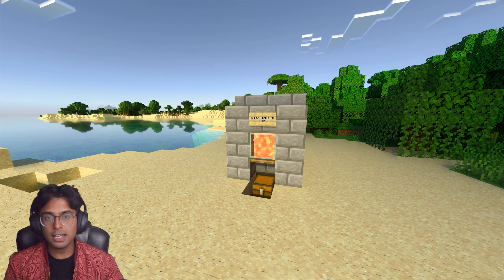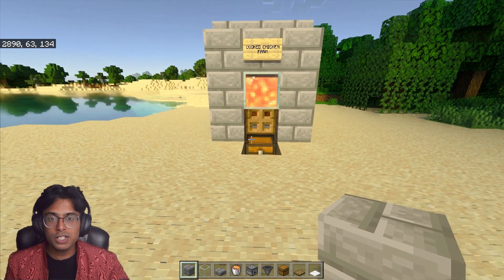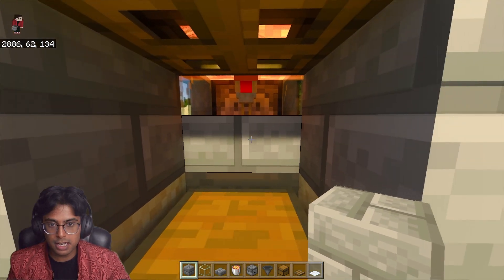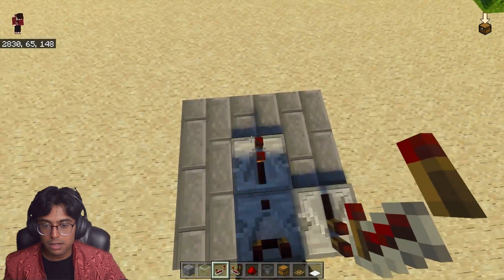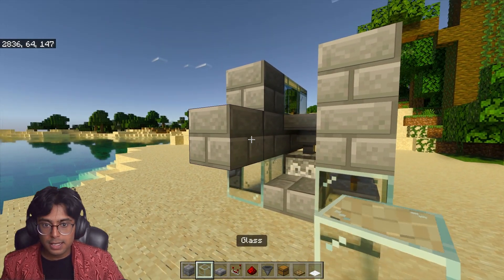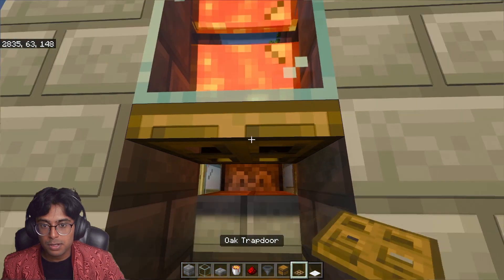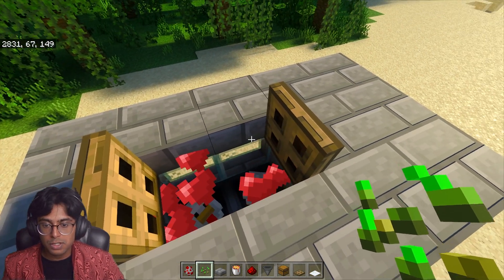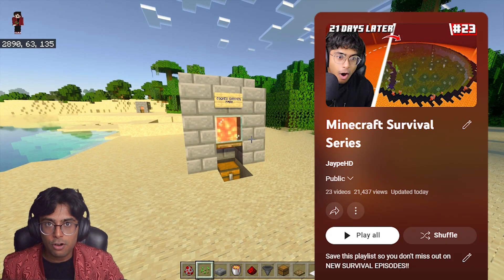1.20+ *AUTOMATIC* COOKED CHICKEN FARM (Java + Bedrock) - Minecraft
M I N E C R A F T   P L A Y L I S T S

0:00 Materials & How Farm Works
1:23 How To Build Farm

►JaypeHD◄